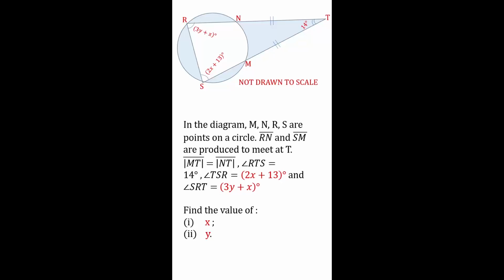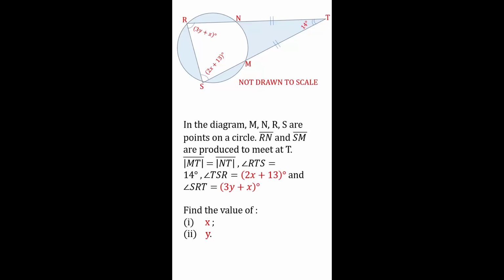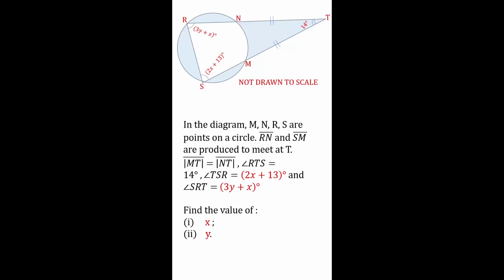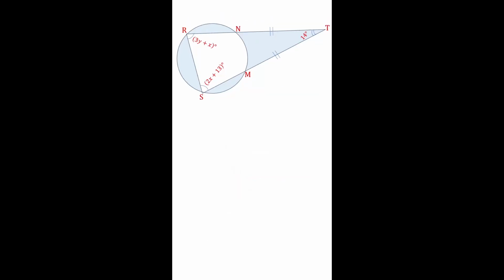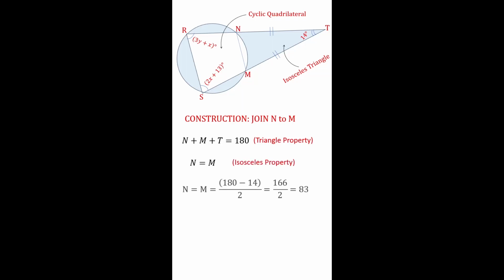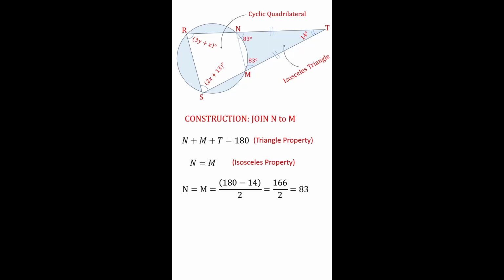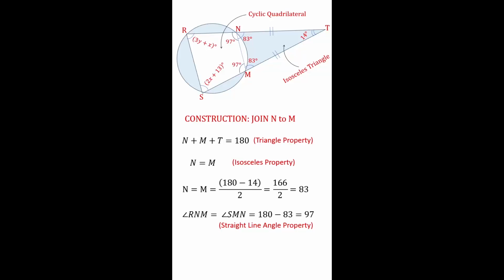Solving GCE Maths Question On Geometry : Cyclic Theorems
In this video, I use some properties of plane shapes to solve this GCE theory question on geometry.